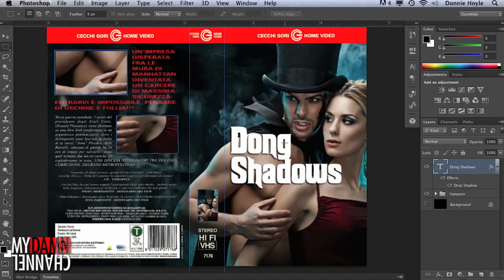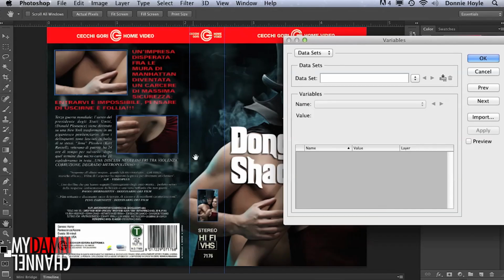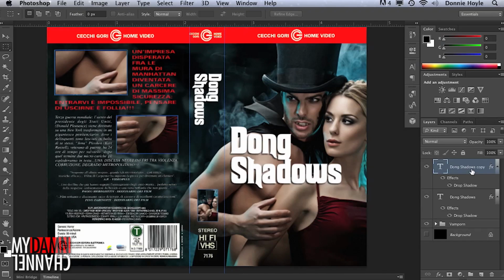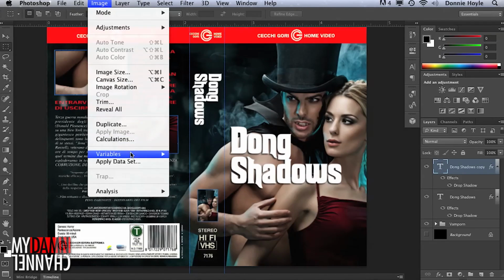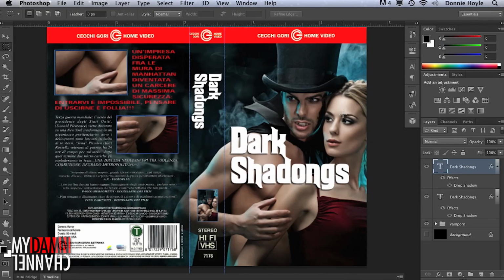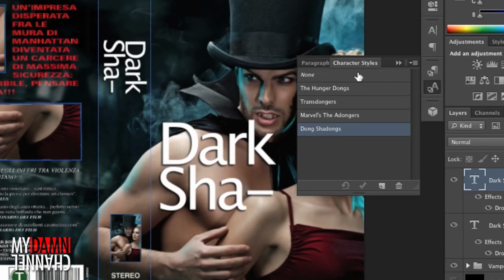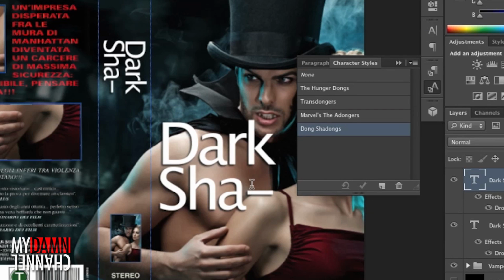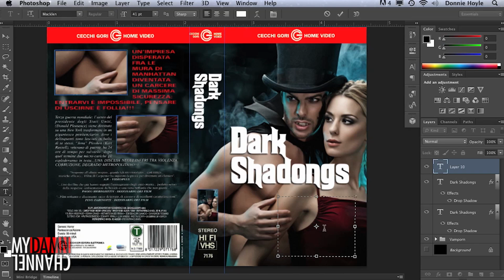You Suck at Photoshop - Data Sets and Character Styles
While Donnie waits for documentation to illegally enter the West, he reminds us, YOU SUCK AT PHOTOSHOP.